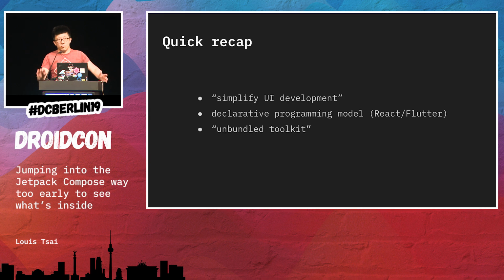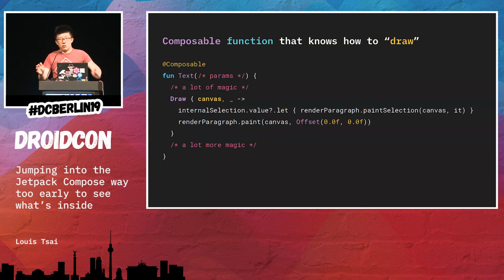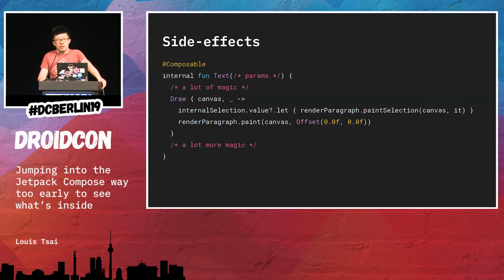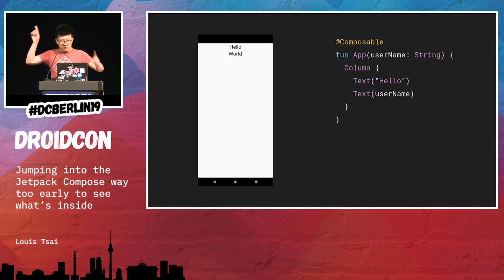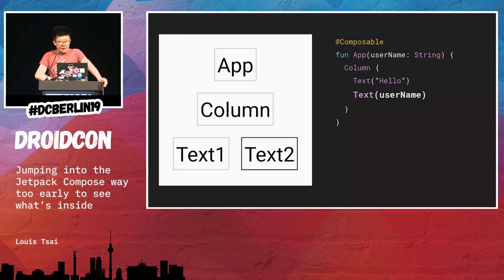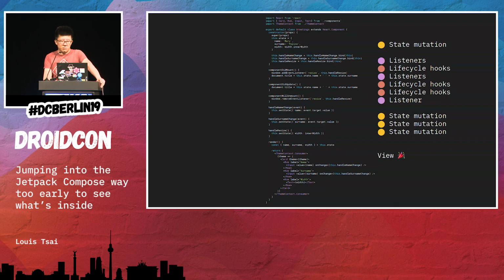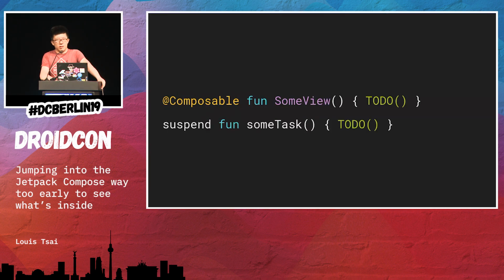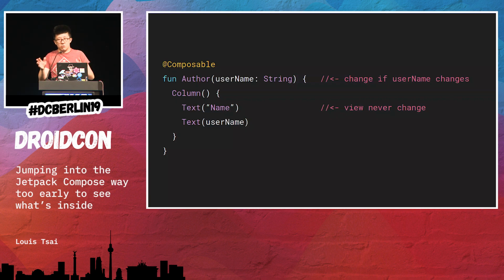Jumping into Jetpack Compose way too early to see what's inside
Speakers: Louis Tsai, erasys

"It's not view, it's not Fragment, it's something smaller", so what exactly is Jetpack Compose? What is happening internally? In this talk I will take a quick look into how it works internally, it's implications, even though it's still way too early to invest in it and things might change the next day. But hey, it's fun, so why not?